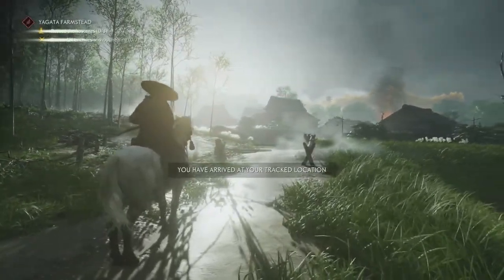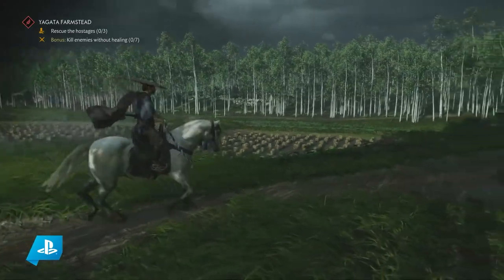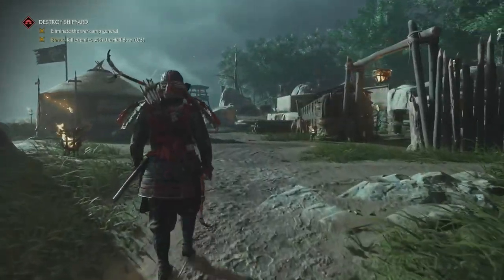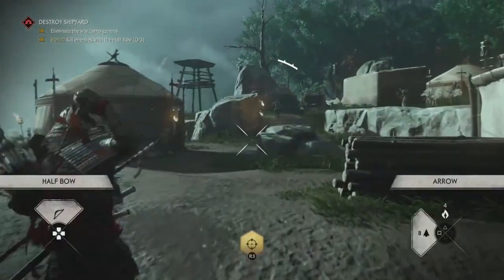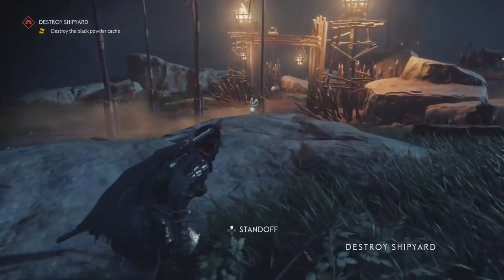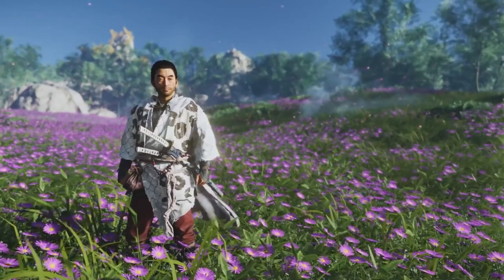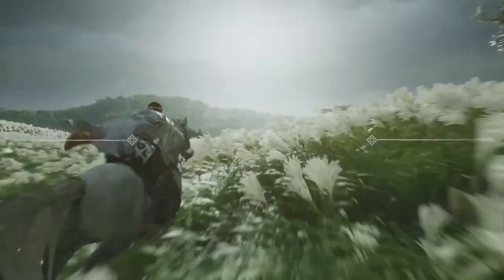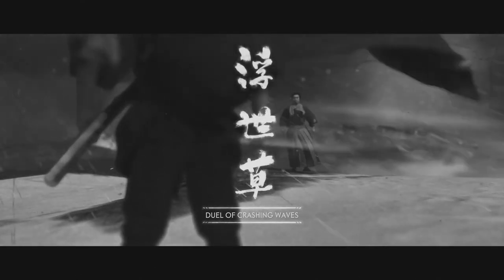GHOST OF TSUSHIMA Gameplay 2020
Best Gaming

GHOST OF TSUSHIMA Gameplay NEW PS4 (2020) HD